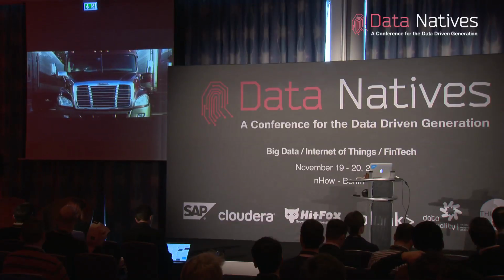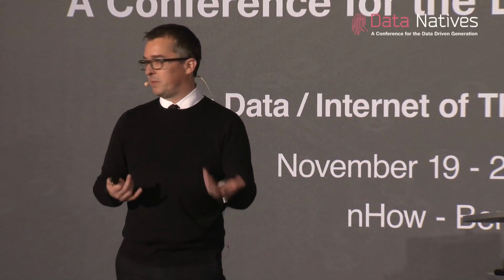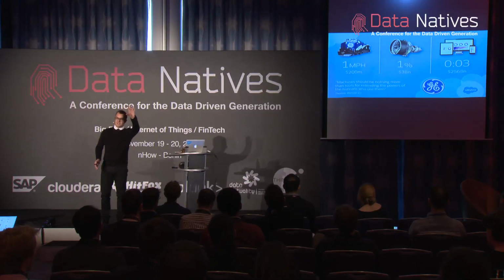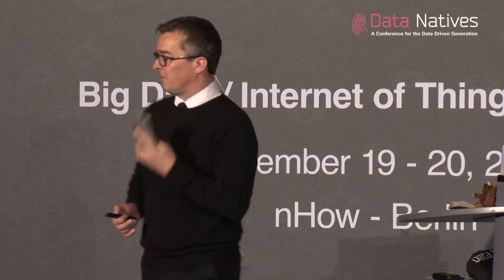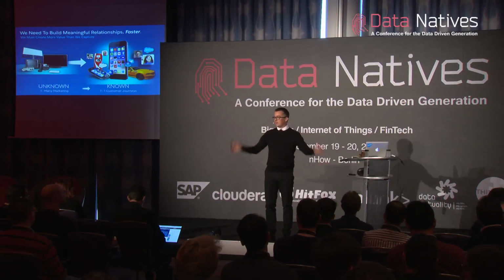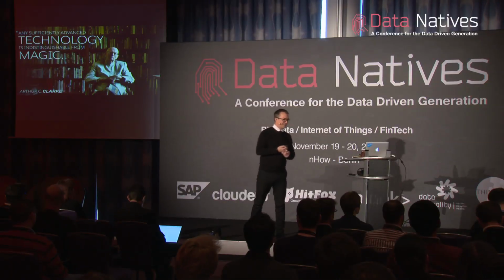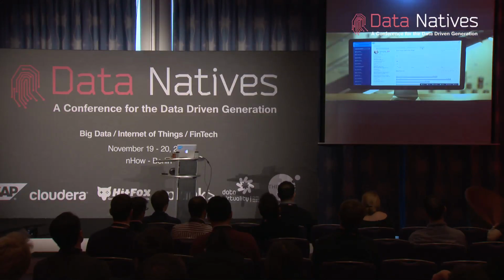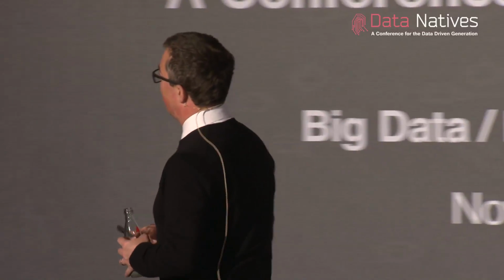"Health Cloud", Jeremy Waite, Head of Digital Strategy EMEA at Salesforce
"Health Cloud: Turning Healthcare Around with Big Data", Jeremy Waite, Head of Digital Strategy EMEA at Salesforce

About the author:
Jeremy Waite is a strategist and evangelist for Salesforce, the world's fastest growing software company, voted the most innovative company in the world for the last 4 years (Forbes).